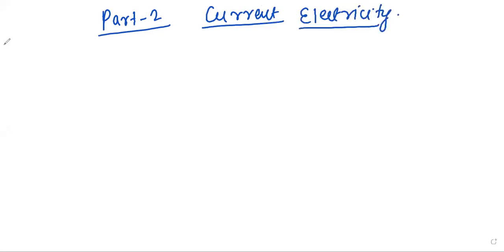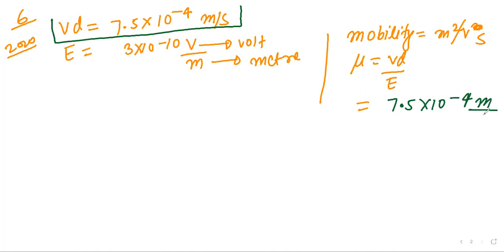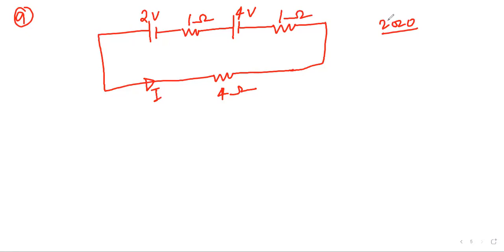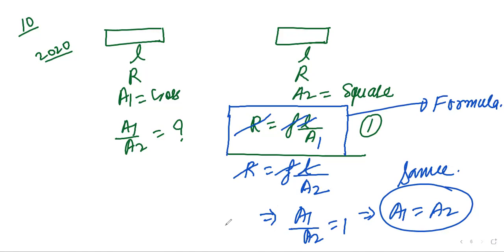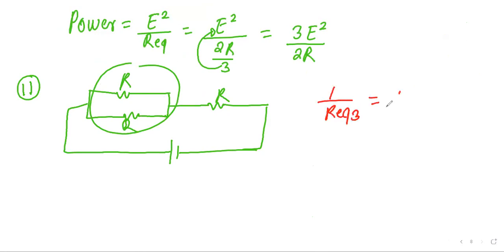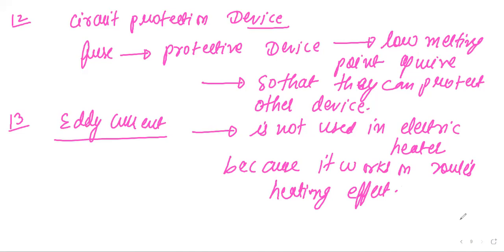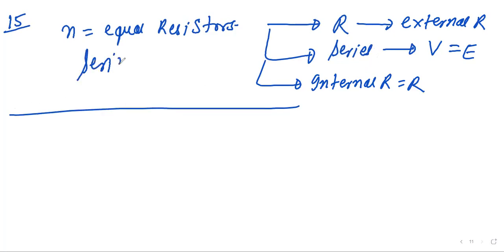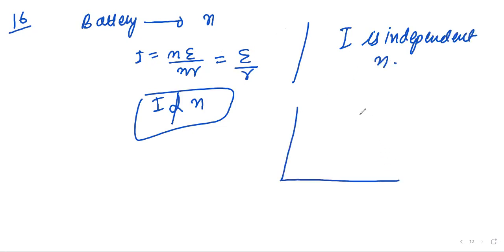CURRENT ELECTRICITY 12TH PHYSICS !! NEET SOLVED PAPER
NEET 2025
CURRENT ELECTRICITY
CURRENT ELECTRICITY PYQs for NEET
NEET PYQ's
NEET PHYSICS PYQ's
NTA PYQ for NEET Physics
NEET Chapter-wise PYQs for the Last 10 Years, 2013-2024 for NEET 2025
NEET PYQ for 10 Years
NEET PYQ Solutions for the Last 10 Years
NEET Physics PYQ solutions for the Last 10 years
Previous year questions for NEET
Previous Year Solutions of NEET
How to score 150 + in NEET Physics
Best Strategy for NEET Physics
NEET Physics in 30 days
BEST Strategy for NEET
the best lecture for neet 2025
How to Prepare for NEET in 30 Days
The best strategy for NEET 2025
How to crack in 30 days
How to crack NEET
neet pyq biology chapter wise
neet pyq
neet pyq physics
neet pyq book